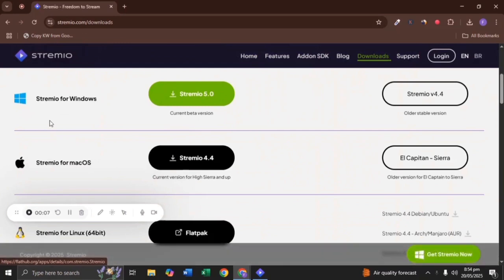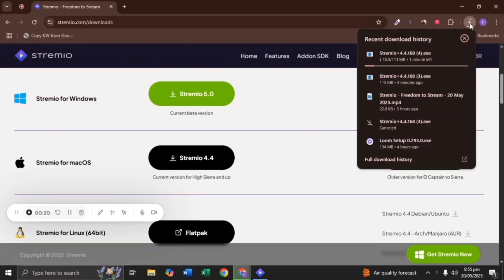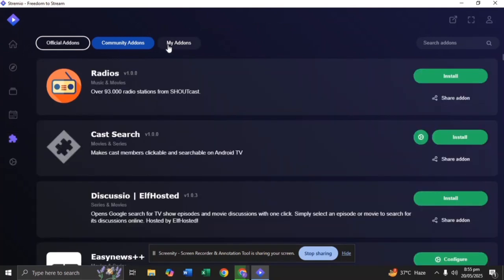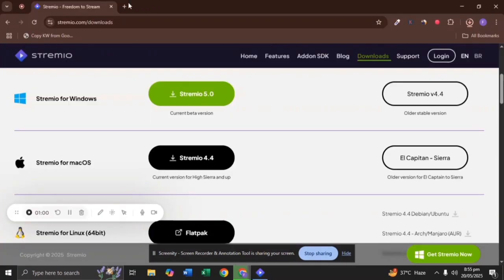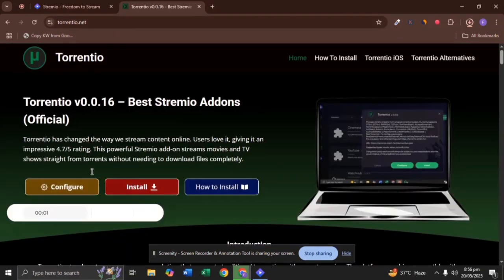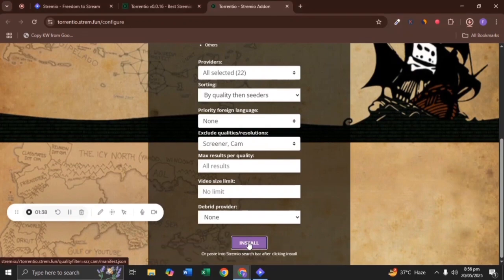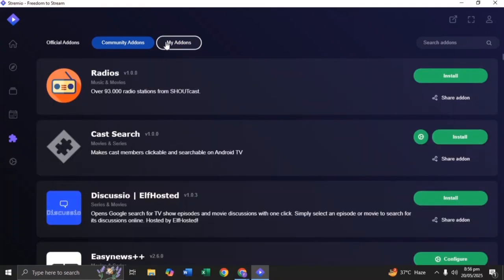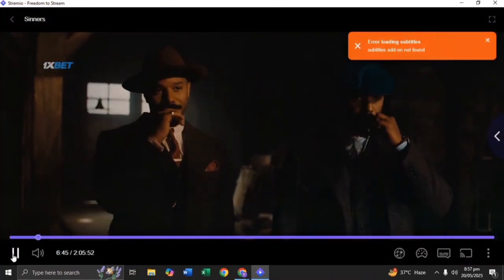How to install torrentio on Stremio Tutorial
Looking to unlock the full power of Stremio? In this quick and easy tutorial, I’ll show you exactly how to install Torrentio on Stremio — the ultimate add-on for accessing movies, TV shows, and more via torrents.